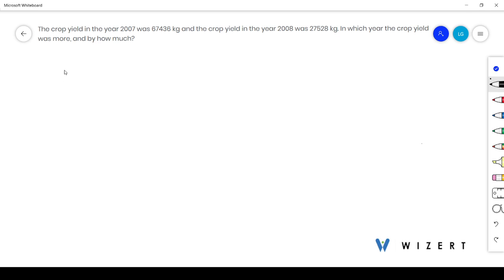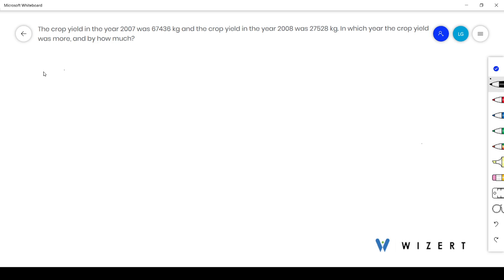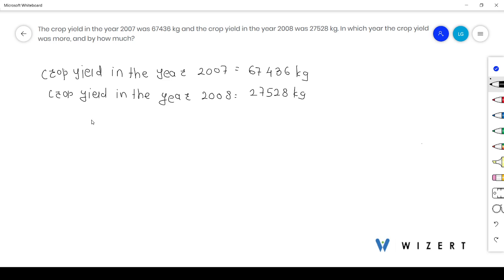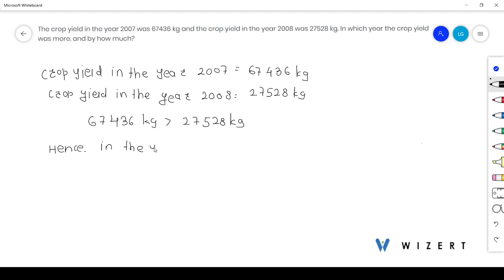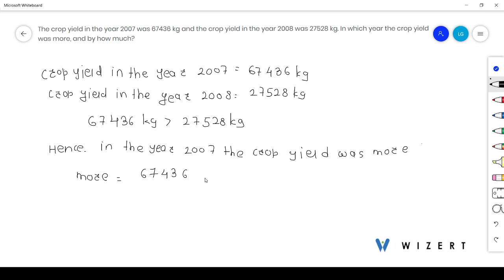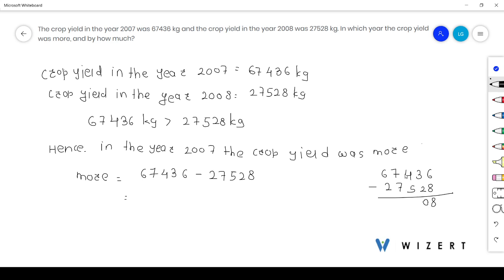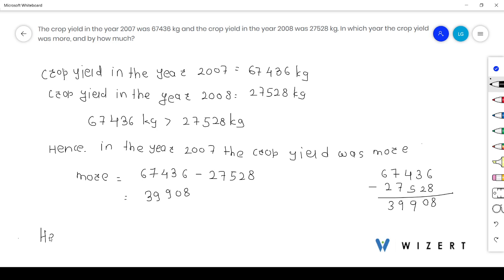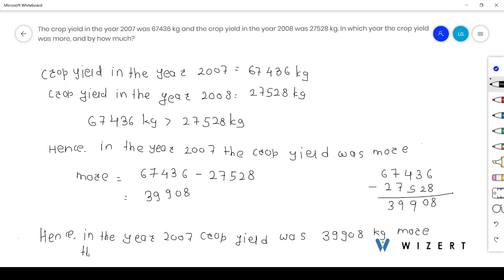Math Subtraction videos for Grade 4 - Set 1616231226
Check Free Math Video Lessons for Subtraction of Grade 4. Easy step by step explanation of the math problem set along with downloadable worksheet pdfs. Get Grade 4 Subtraction word problems with answers. Video lesson set 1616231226.